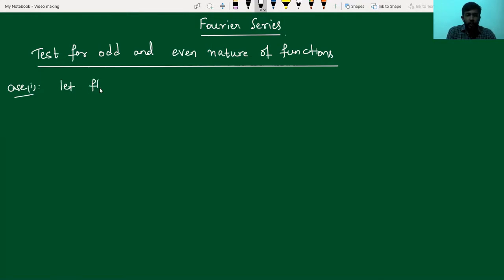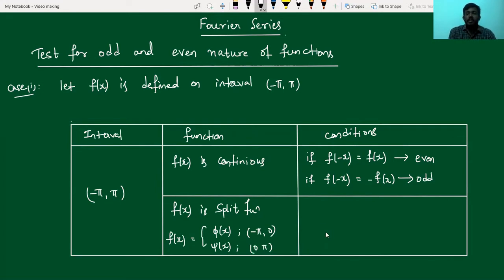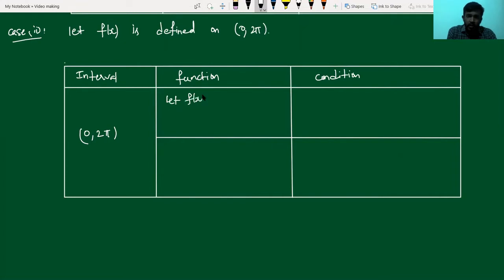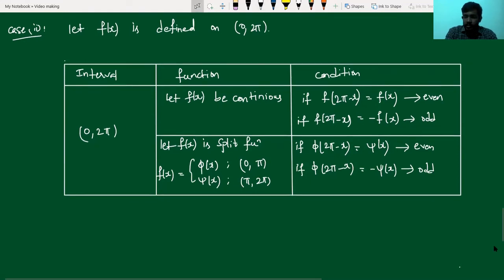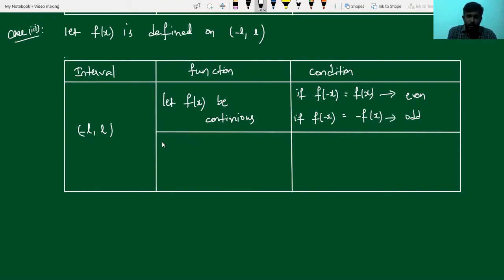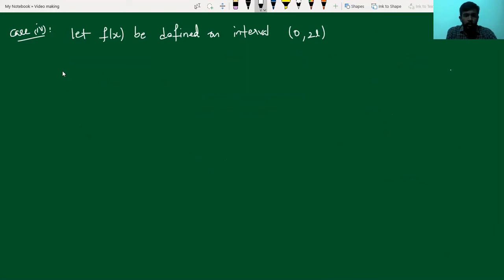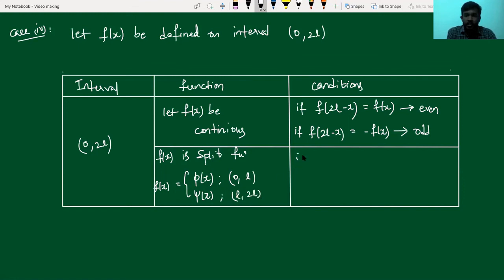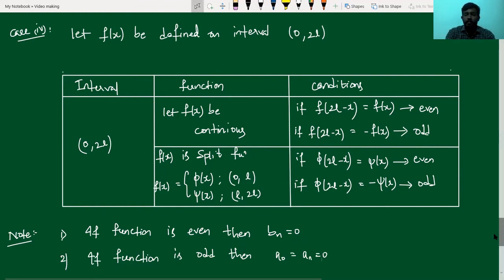Fourier series test for odd and even nature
Test for odd and even nature of function